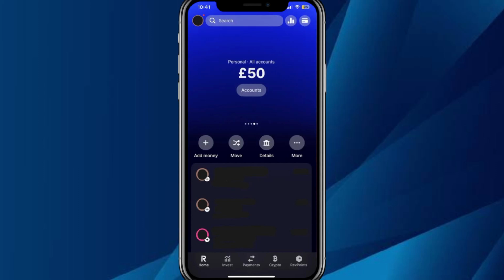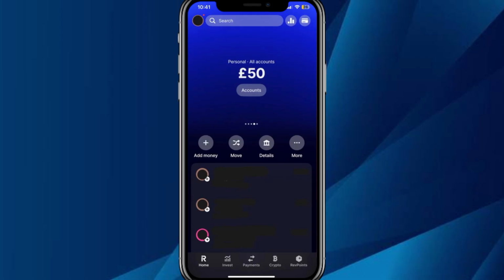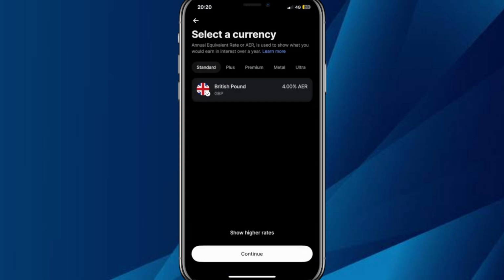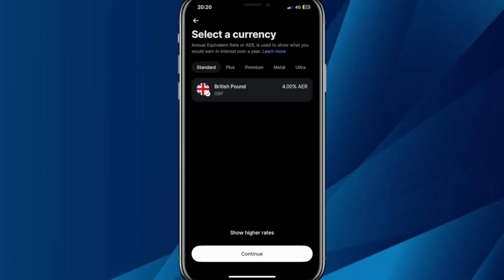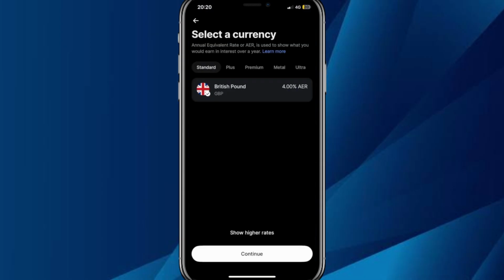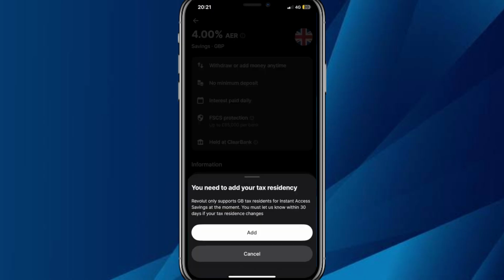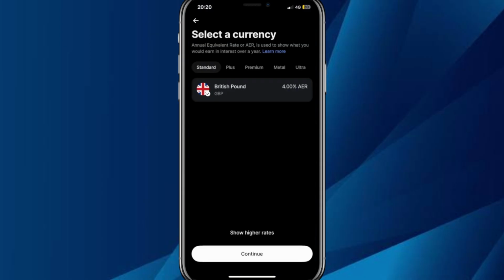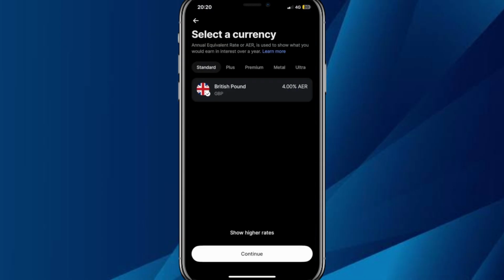How to Open & Use Revolut Vaults for Savings (Simple Guide)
In this comprehensive tutorial, you'll discover how to open and effectively use Revolut Vaults for your savings. We’ll explore the benefits of utilizing Vaults to manage your finances, secure your savings goals, and make saving money an effortless part of your routine.

By the end of this video, you’ll have a clear understanding of how to maximize your savings with Revolut Vaults, from creating your first vault to setting savings targets. Watch till the end to enhance your financial management skills and start saving smarter today!